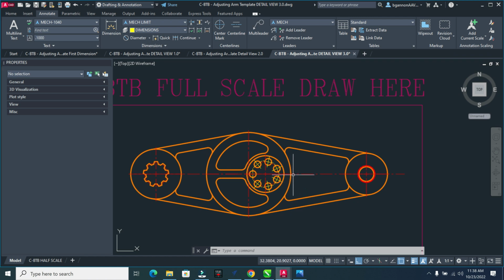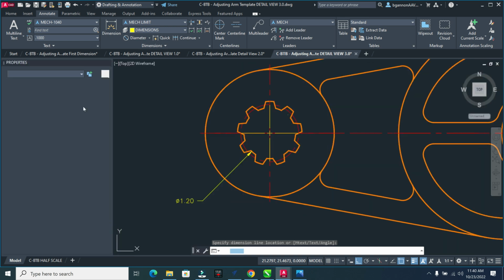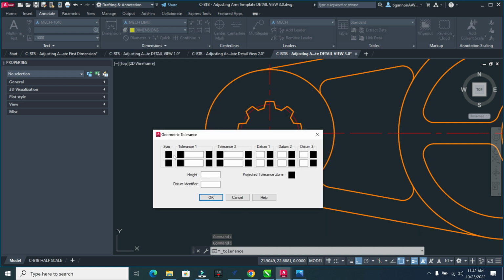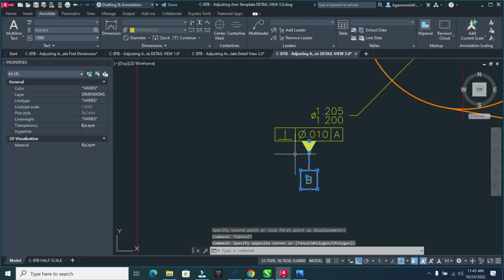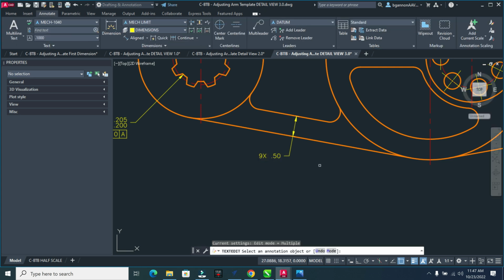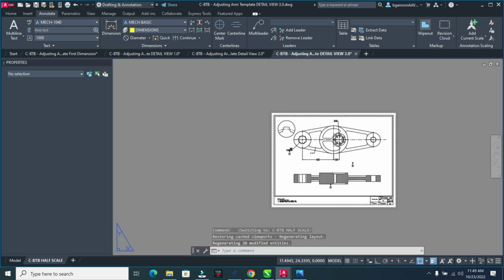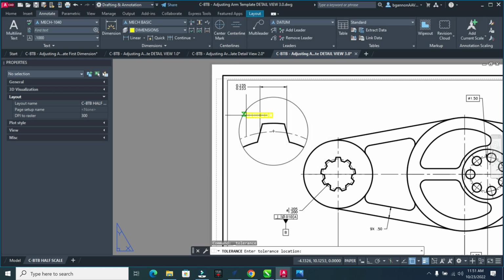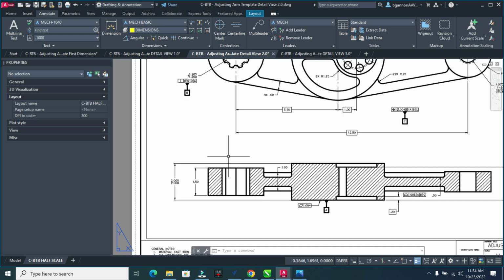How to Add Feature Control Frames, Geometric Datums, and Tolerance Dimensions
AutoCAD, Feature Control Frames, Geometric Datums, Tolerance Dimensions, Mechanical Engineering